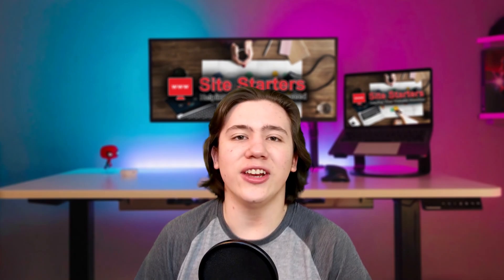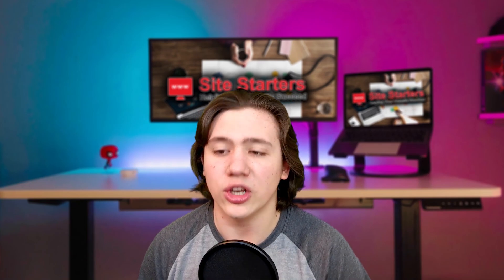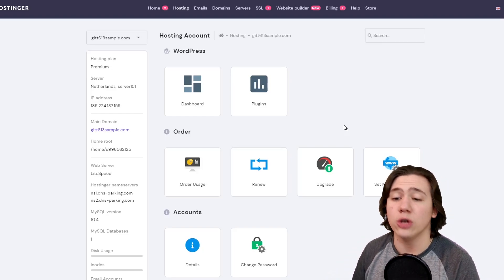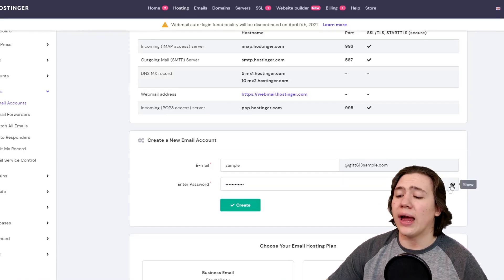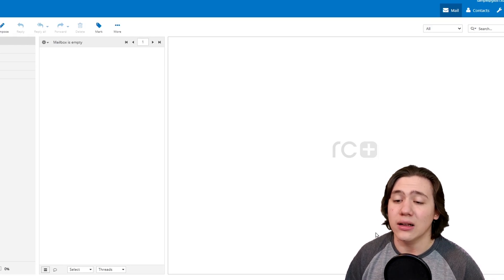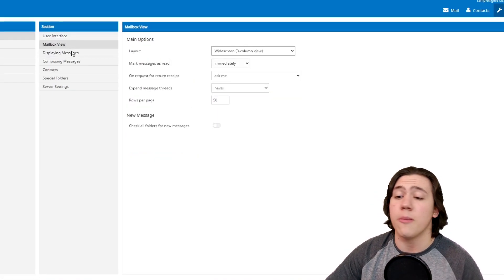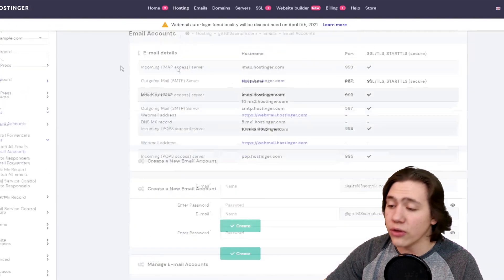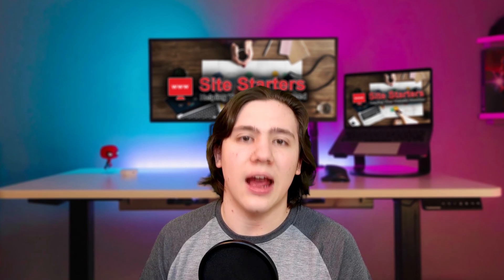How to Create a Custom Email Using Your Domain with Hostinger 🔥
Learn how to create a custom email using your domain with Hostinger.
💥👇 Read my in-depth Hostinger review for 2026👇💥
---Timestamps---
00:00 Intro
00:31 Why you need a custom Email Address
01:26 Logging into your dashboard
01:57 How to create your Email Account
03:53 How to compose a new Email
04:17 Setting up your Signature
05:18 How to access your inbox
05:54 Recap & Outro

How to Create a Custom Email Using Your Domain with Hostinger transcription below

Also, just a reminder that I do have a link in the description, where you can check out more details on how to create your email plan with hosting and receive special discounts. Now, if you get a domain on hostgator.com, it pretty much will always come with an email account, which you can redeem after you set up your hosting or domain completely. Now today, I'm going to go ahead and take you through that setup. Because when you get a domain name, it's really nice to have an email address that does go with that domain name, because then it's just more professional and your branding feels more cohesive. It's something I always recommend to anyone I'm working with. When I'm working on their website, I tell them to get a domain name and then get an email that is attached to that domain name. For example, let's say your name was john and you had a woodworking company with the domain of John's woodworking, what you could do is you could get john at John's woodworking.com.

Now, the reason you would do this is because it's just a lot more professional than if you're using gmail.com to send emails. Gmail, although it's really good just doesn't provide the same professional Phil as having a custom domain name and a custom email with that domain name. So what we're going to do is we're just going to log into our hosting or dashboard. And as you can see, here, we are on our dashboard right away, we're just in the dashboard ready to start, what we need to do is we need to look under hosting now. And we need to hit manage right under our hosting for my website. And it's going to start loading.

Now what pops up is essentially kind of your dashboard, you can view it as your C panel or as hosting your calls at your h panel. So what you're doing under here now is you're just going to scroll down, you're going to ignore everything else. And you're going to find the tab that says emails, and under there, you've got a few email things if you settings for your email. Now from here, it's just going to give us some details on our email account. You don't need to pay attention to all these email details or anything about that, all you're just going to do is just gonna hit Create New Account.

Now one thing you need to take into consideration is the email name. For example, what is it going to be at your domain name, what I'm going to do is I'm just going to call it sample so as you can see, it'll be sample at sample comm for me. And then I've got my password, which I'm not going to show you obviously. And then once this is all set up, I'm just going to go ahead and hit the Create button, what it's going to do is it's just going to process and load my account. And as you can see here, down here, it's just automatically making my email account for me, it shows a space I have it shows all that stuff.

Now from here on the settings, you can change your mailbox size in megabytes, you can change your spam filter, and antivirus, I'm just going to turn the mailbox size down a bit just because I don't need too much room at all. What I'm going to do then is I'm going to leave both of these on because those are really good for your security, you're always going to want to leave those on and then just hit update. From here. Once it loads.

Give a big thumbs up for my Best Website Builders Compared - Wix vs Squarespace vs Wordpress video.